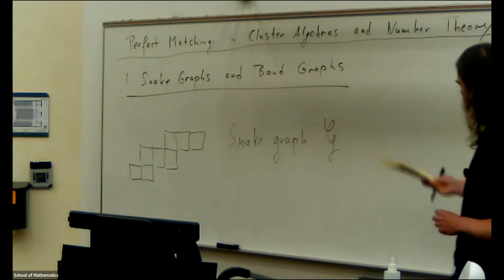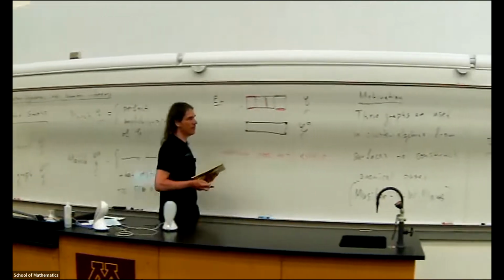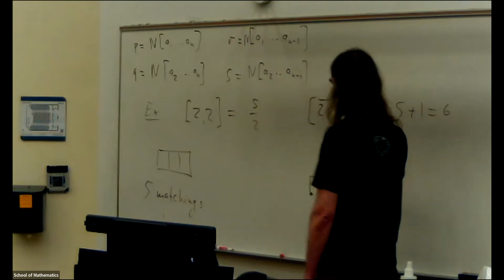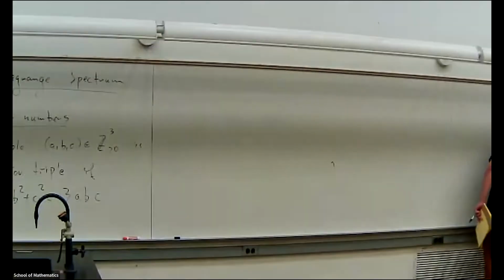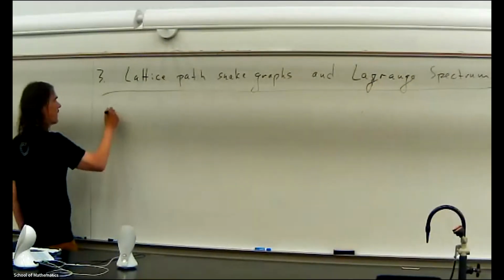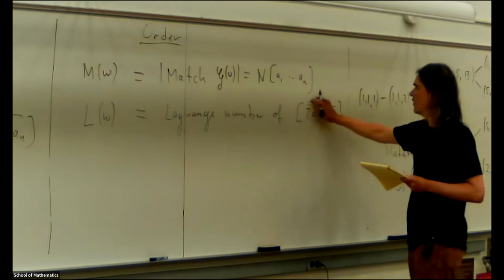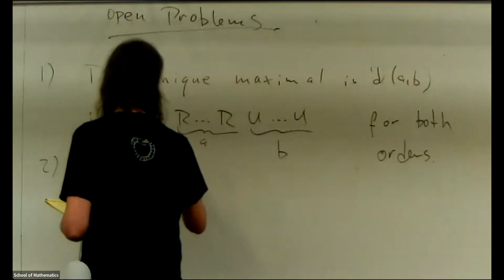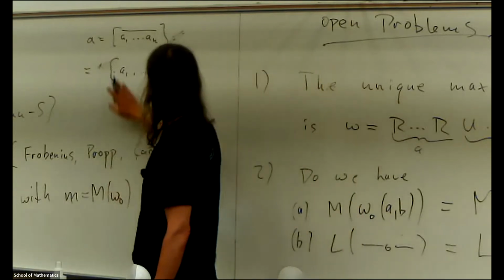Ralf Schiffler - Wednesday, May 18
Title: Perfect matching problems in cluster algebras and number theory
Abstract: Snake graphs and band graphs are used to construct canonical bases for cluster algebras of surface type. The perfect matchings of these graphs parametrize the Laurent polynomial expansions of the basis elements. Later it was shown that there is a bijection between (unlabeled) snake graphs and continued fractions such that the number of perfect matchings of the snake graph is equal to the numerator of the continued fraction. In this talk we will explore this connection to number theory further.